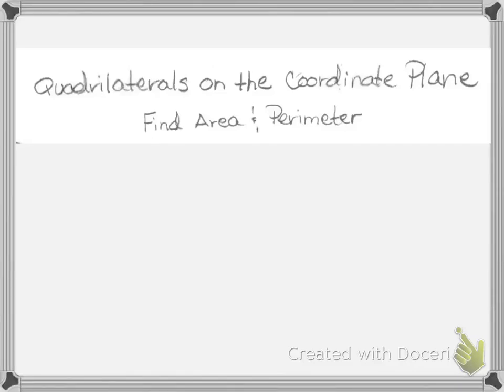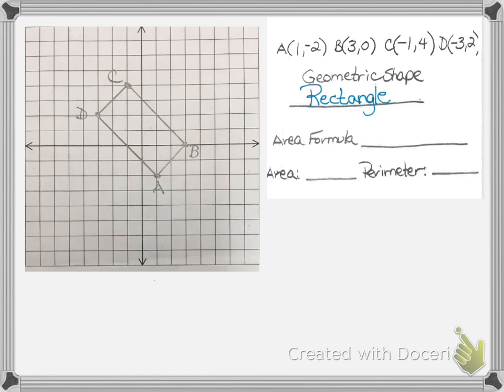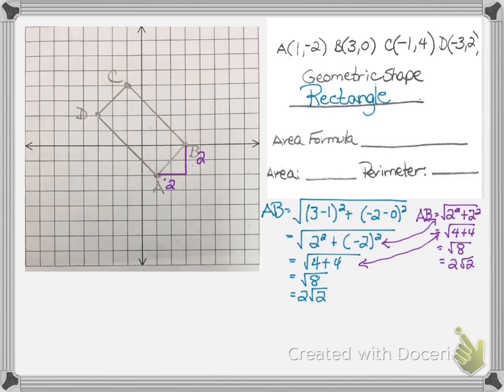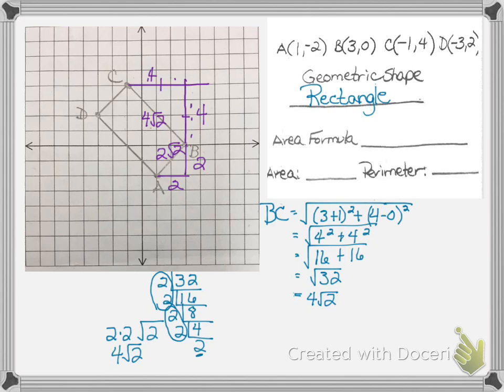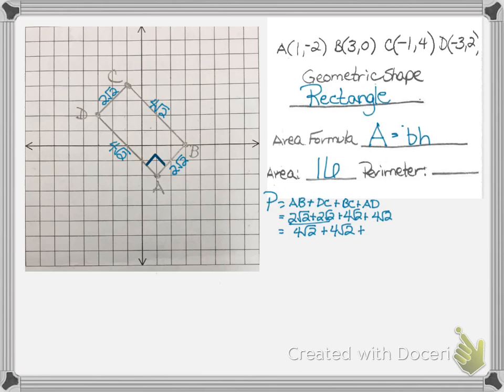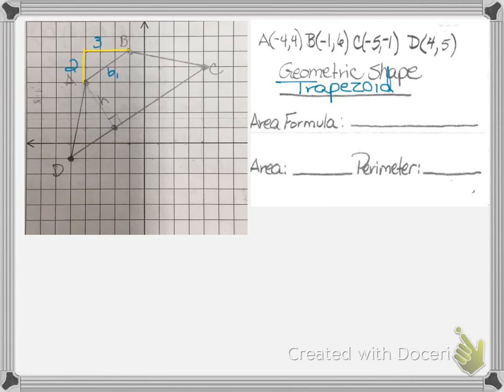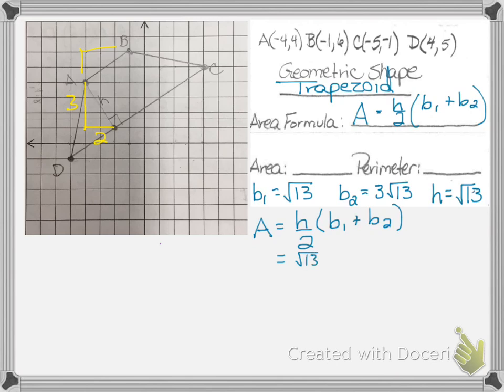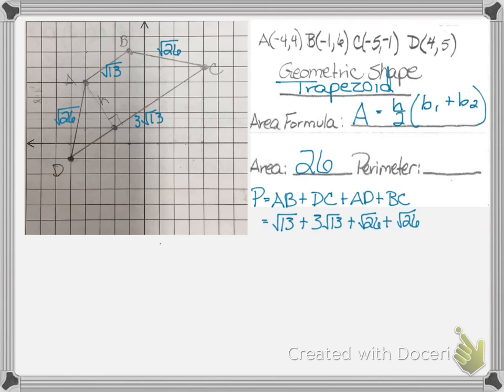Quadrilaterals in the Coordinate Plane